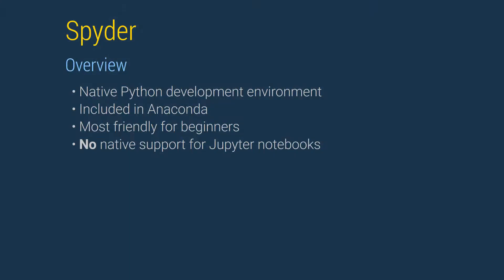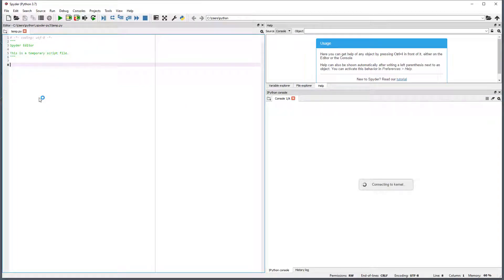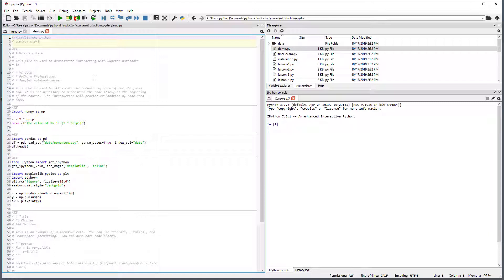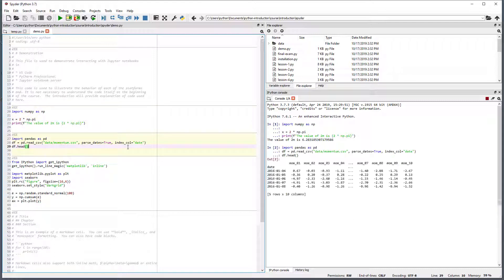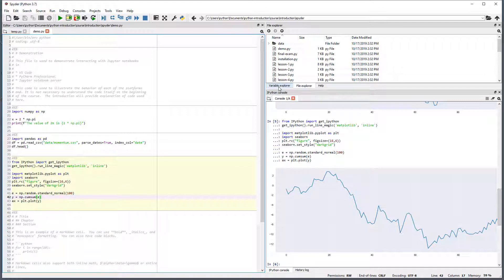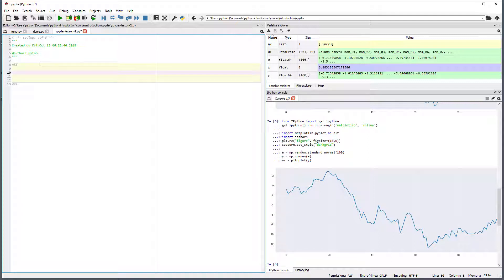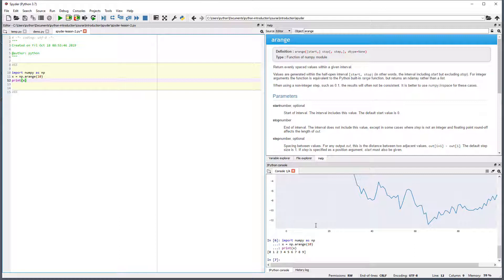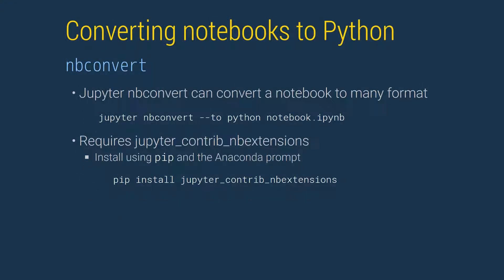Lesson 1: Using Spyder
Using Spyder to complete as a Python development environment for numerical and data analysis